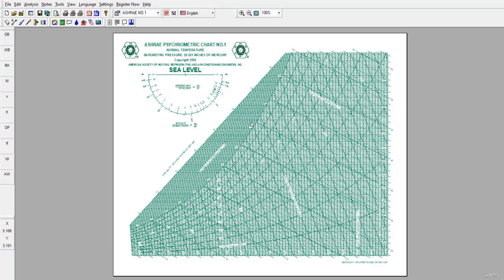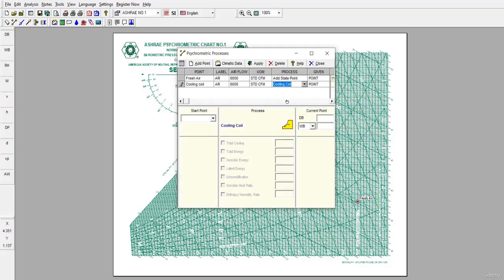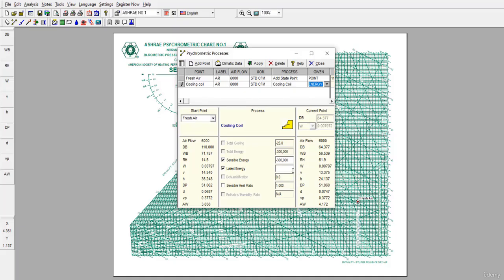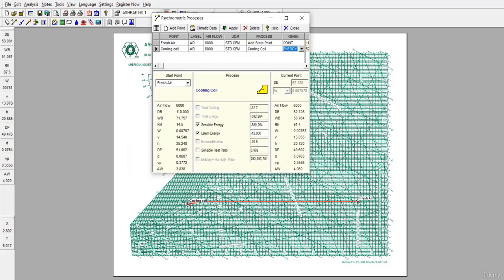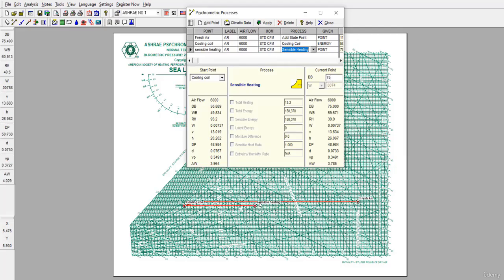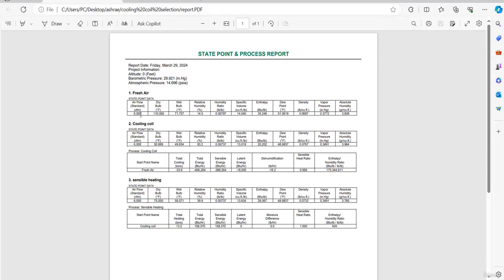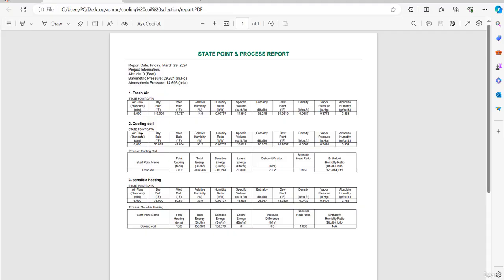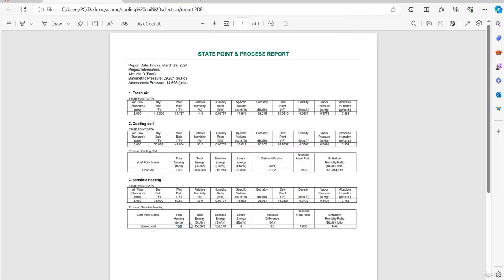Cooling Coil Size Selection Using ASHRAE Psychrometric Analysis | HVAC Tutorial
courses Detail

This video walks you step by step through sizing a cooling coil in an HVAC system using psychrometric analysis. Psychrometrics (the study of moist air properties) is one of the most powerful tools HVAC engineers have when they need to size coils correctly. In this tutorial, aimed at working HVAC professionals, fresh graduates, and students, we use an ASHRAE psychrometric chart and simple formulas to determine the coil capacity required to handle 6000 CFM of 100% outside air under extreme hot, dry conditions.

We start by plotting the outdoor design point, then follow the complete air-conditioning process: cooling and dehumidifying hot air across the cooling coil, removing moisture (latent load), and then reheating the air back up to a comfortable supply temperature. Along the way, you’ll see how concepts like humidity ratio, relative humidity, dew point, enthalpy, sensible vs latent heat, sensible heat ratio, and coil bypass factor all come together on a single chart.

Psychrometric Process Overview

Our example starts with 6000 CFM of outside air at 110°F dry-bulb and 14.5% RH – a very hot, arid condition. On the psychrometric chart we locate this point and then draw the cooling and dehumidification line down toward the saturation curve. The air is cooled on the coil to around 50°F, which pushes it close to saturation and forces water vapor to condense out on the coil surface. This is where the latent cooling happens: we are physically removing moisture from the air stream.

Because not every air molecule perfectly touches the coil surface, the leaving air is not exactly 100% RH. In practice, we get something like 90–95% RH at the coil outlet, described by the coil’s bypass factor. From here, a reheat coil (or another heat source) raises the air temperature from about 50°F up to a comfortable 75°F, without adding moisture. This is a pure sensible heating process, so the humidity ratio stays constant while the relative humidity drops to roughly 40%, which falls nicely in the typical indoor comfort band of 30–60% RH.

Cooling & Reheat Capacity

Using the psychrometric chart and standard HVAC equations, we calculate the total cooling capacity required for this process. For our design case, the cooling coil load comes out to roughly 34 tons of refrigeration (around 408,000 BTU/hr) to cool and dehumidify the 6000 CFM of 100% outdoor air from 110°F down to ~50°F and about 93% RH. This total includes both the sensible load (large drop in dry-bulb temperature) and the latent load (moisture removal). This is the number you would use when selecting the cooling coil or chiller capacity.

Next, we size the reheat coil. Using Q = 1.08 × CFM × ΔT, reheating 6000 CFM from 50°F to 75°F (ΔT = 25°F) requires roughly 162,000 BTU/hr, or about 13.5 tons of sensible heating (≈47 kW). The result is supply air at 75°F and ~40% RH – dry enough to prevent condensation and mold issues, yet comfortable for occupants.

This video is designed as a practical mini-workshop in psychrometric thinking. You will see how to:

• Plot each process point (outdoor, coil entering, coil leaving, reheat outlet).
• Read humidity ratio, enthalpy, and relative humidity from the chart.
• Separate sensible and latent components of coil load.
• Check that final room supply conditions fall inside the thermal comfort zone.
• Use these results to select a real-world cooling coil and reheat coil.

Whether you are preparing for design work, site troubleshooting, or HVAC exams, mastering psychrometric charts will make you more confident in coil selection and dehumidification strategies. Grab your psychrometric chart (or software) and follow along with the lecture to build a solid understanding of moisture, heat, and comfort in air-conditioning systems.